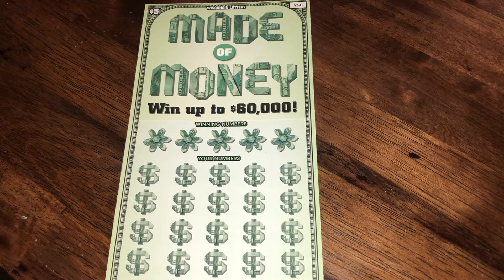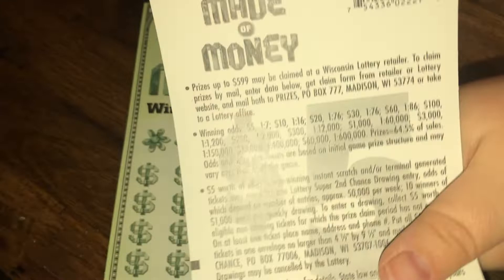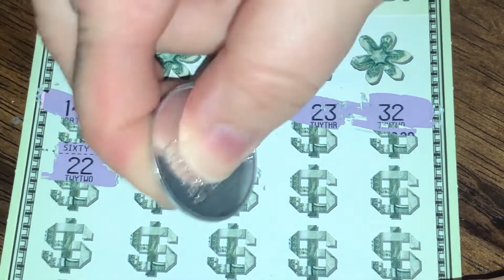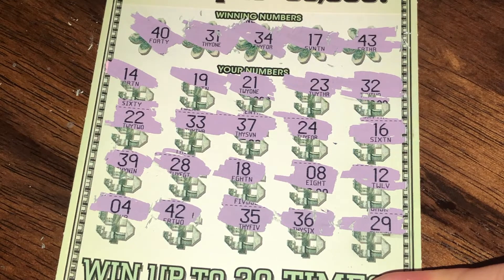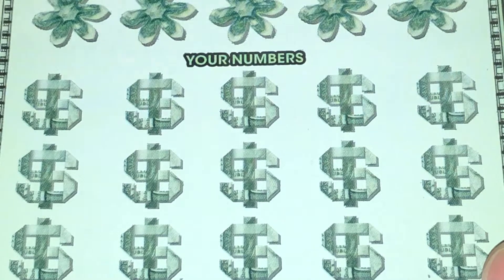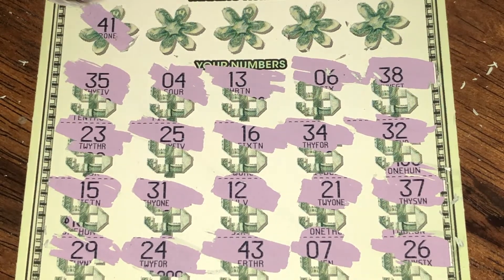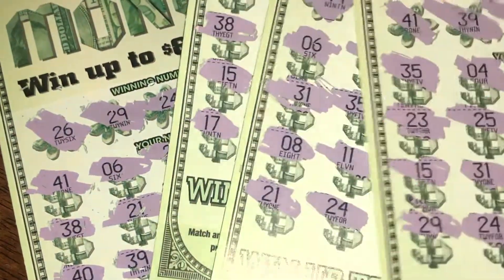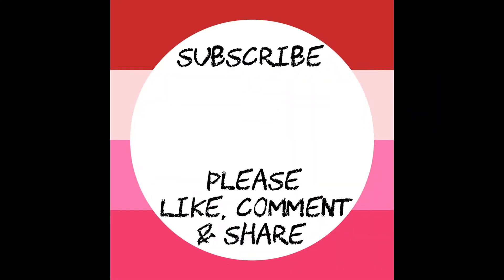Five 5's Friday!! Made Of Money tickett!! Wisconsin Lottery Scratch Offs!!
Patty W.
Franksville, Wisconsin 53126